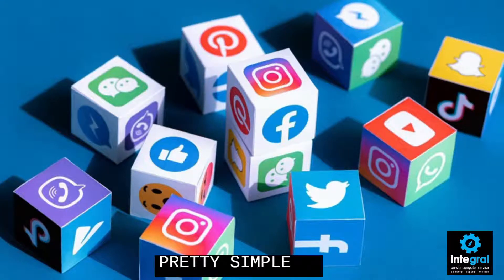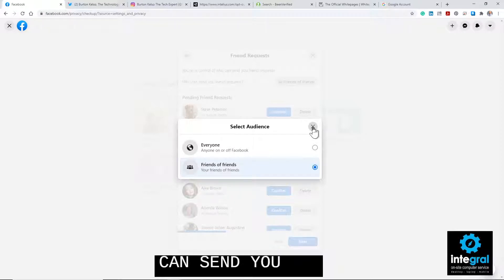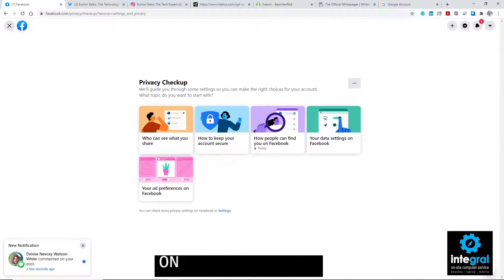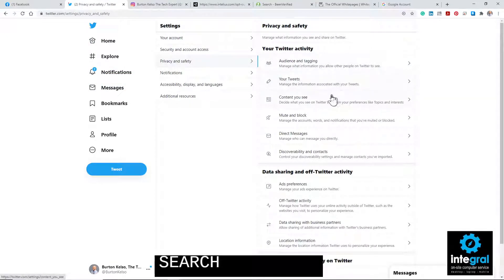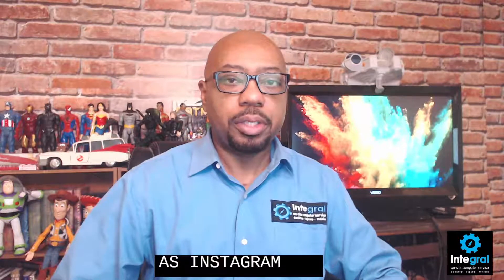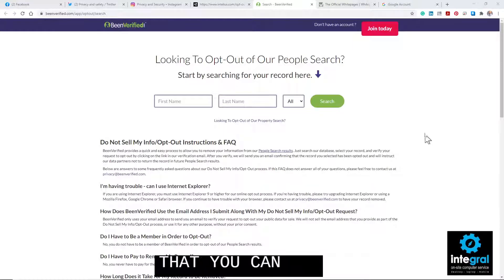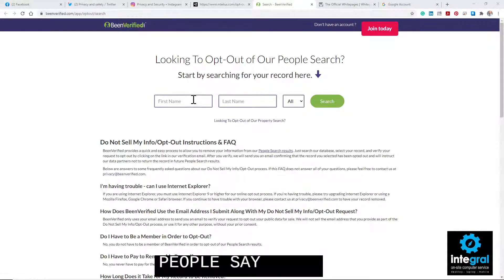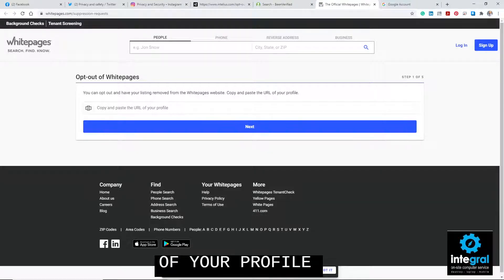How Can I Remove My Information Off of Google?